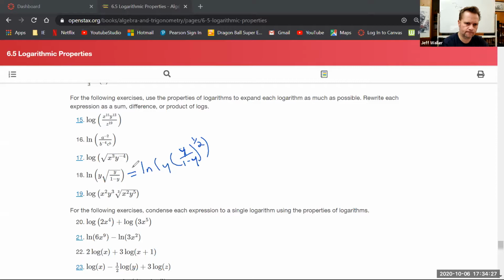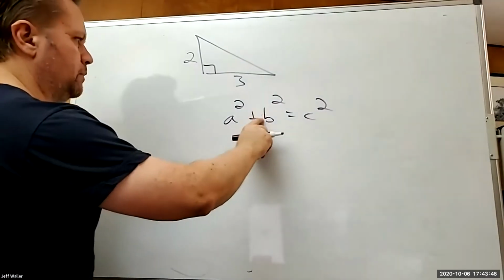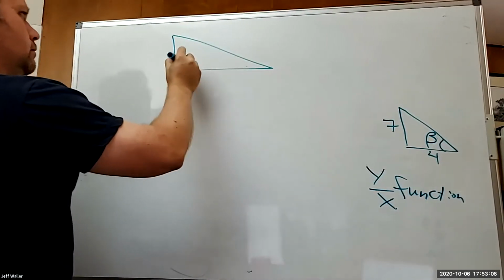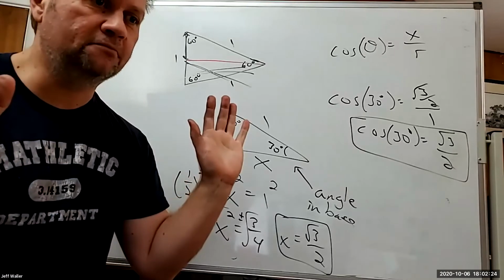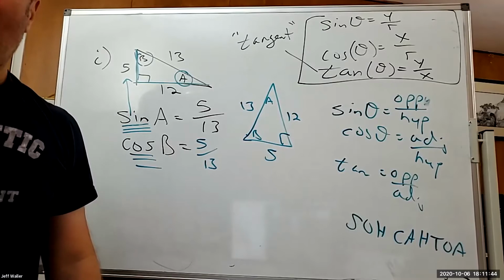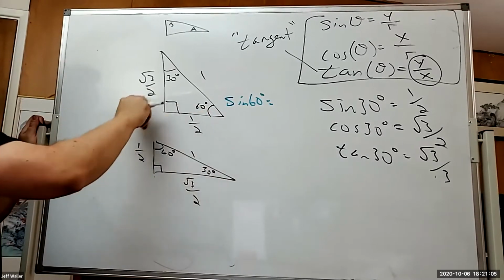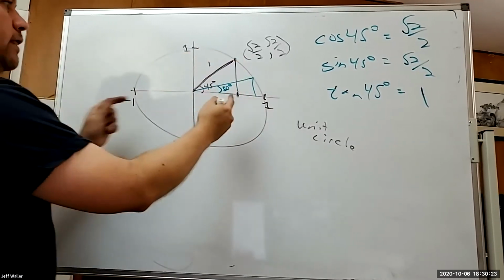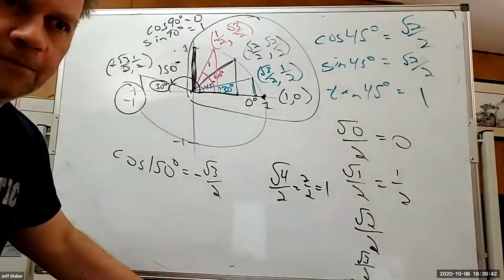Math 176 Oct 6 Lecture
Getting into 7.2.